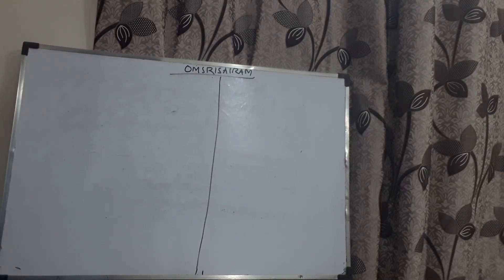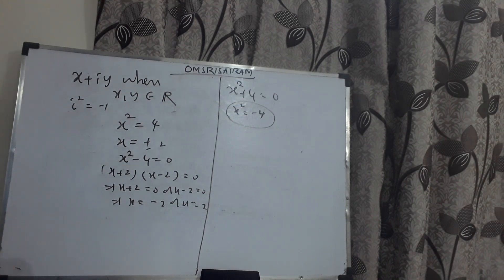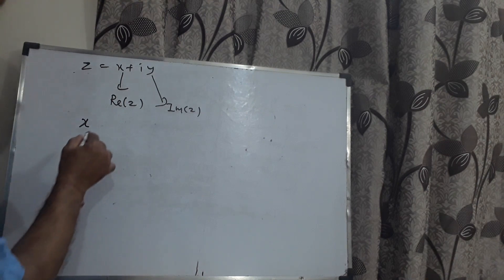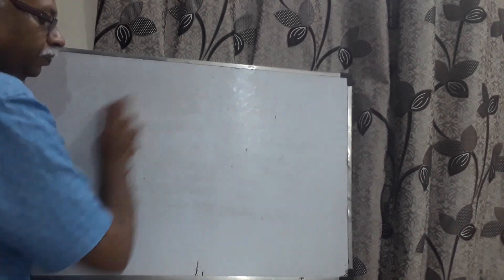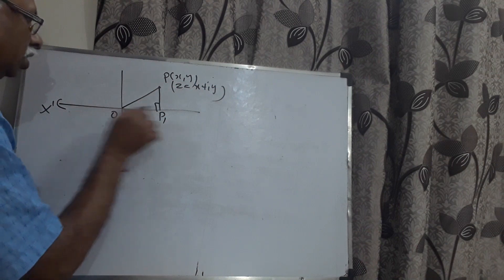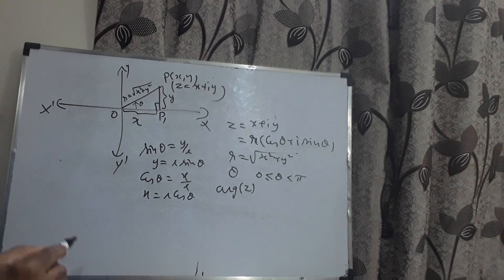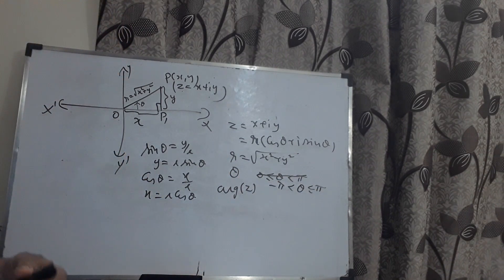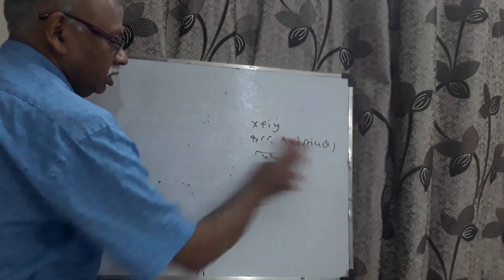JEE questions part 16 by R SANKARARAMAN (07.04.2023)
Here, Introduction of complex numbers is given and one problem is discussed with answers. Share with your known circle. Subscription has no charges. - R SANKARARAMAN